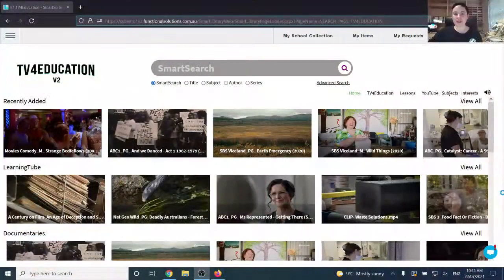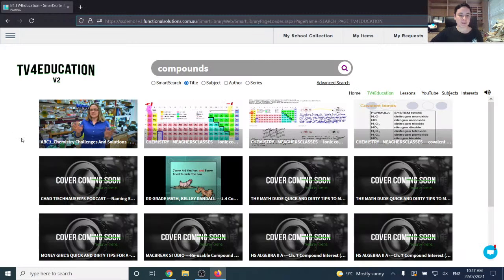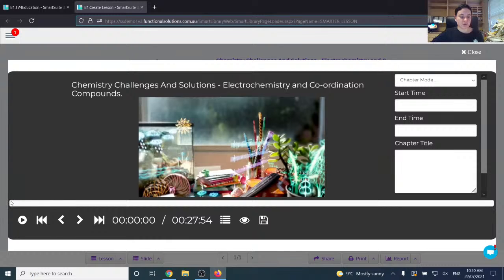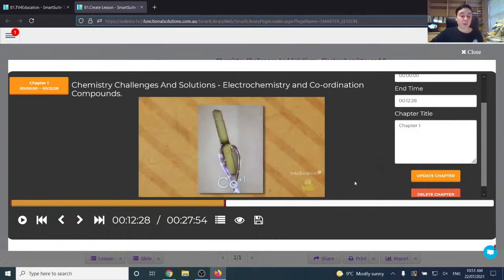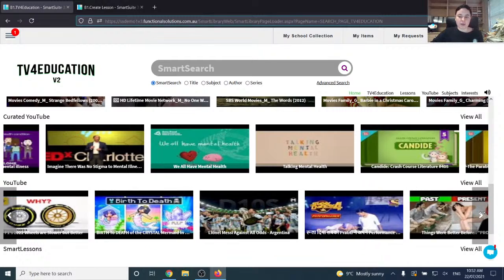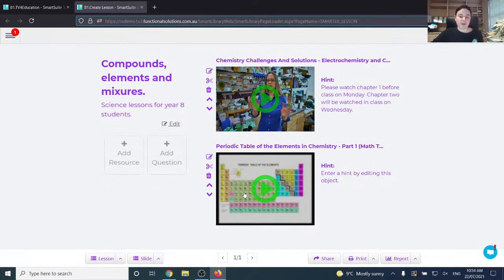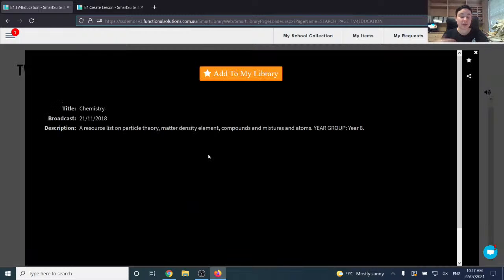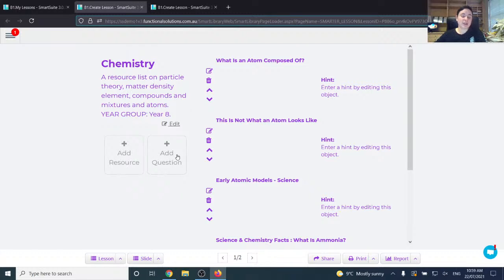TV4Education: Science Elements, Compounds and Mixtures Resources for Year 8 Students.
Are you a teacher that wants to get the most out of TV4Education? Join Abbey in this session as she walks you through how to search for Resources in TV4Education, this time on the subject elements, compounds and mixtures in science for students in year 8.